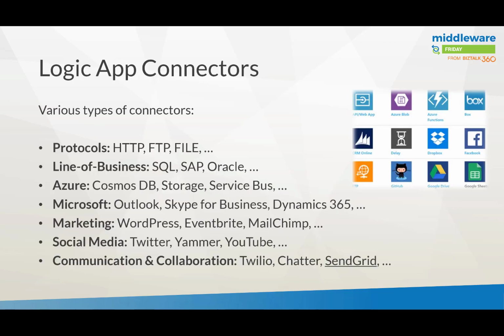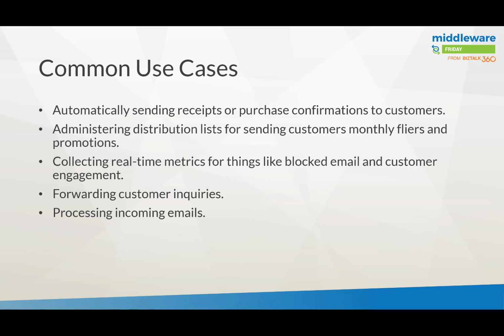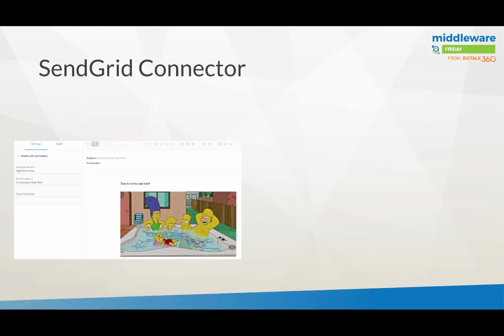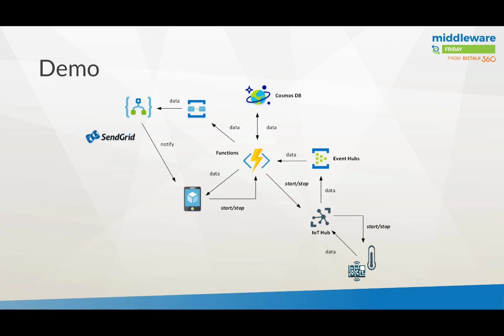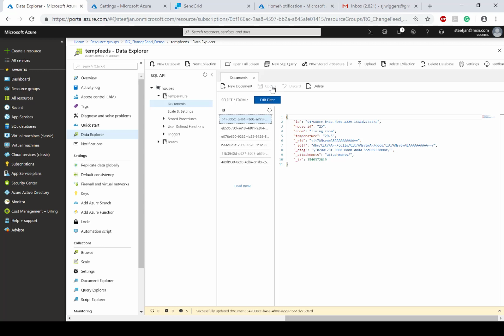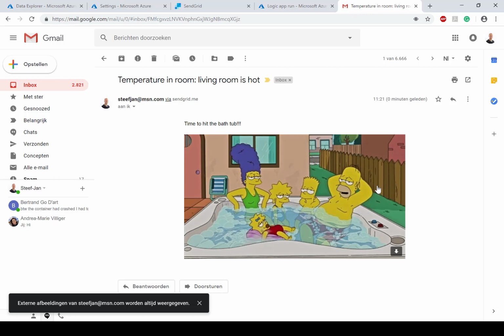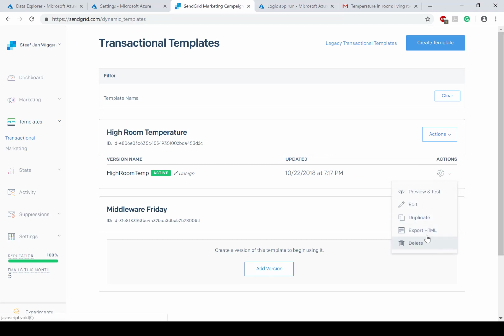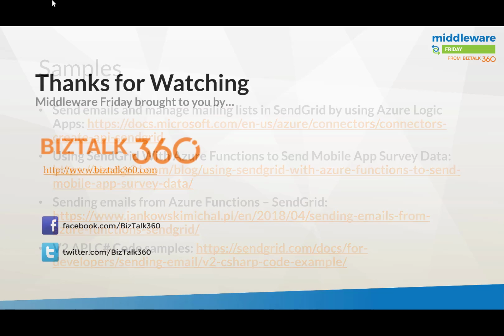E80 Leveraging Azure SendGrid for Notifications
In today's session, it's Steef-Jan's turn to tell about Azure SendGrid. After an introduction of this technique, he provides a number of use cases for it. Of course, Steef-Jan shows how to get started with SendGrid and in a demo he shows how to use Azure SendGrid in a home automation scenario.